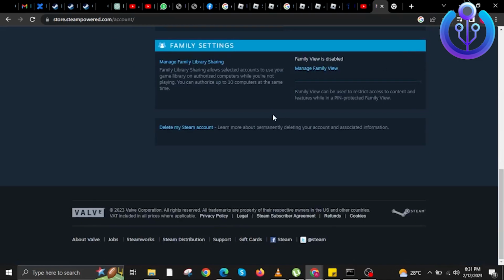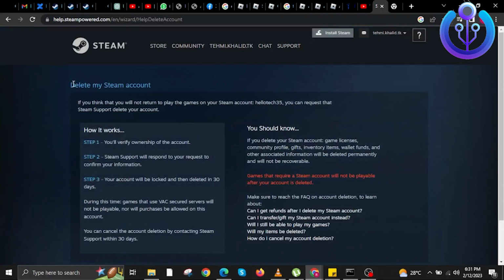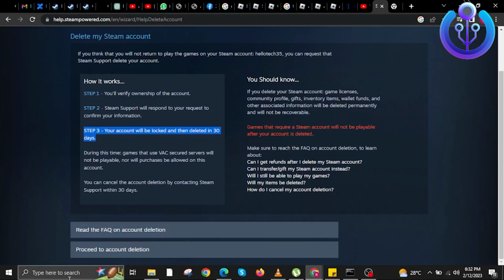How To Delete Steam Account PERMANENTLY (Easy)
In this tutorial, you will learn How To Delete Steam Account PERMANENTLY in easy steps by following this super helpful tutorial to get a solution to your problem!!